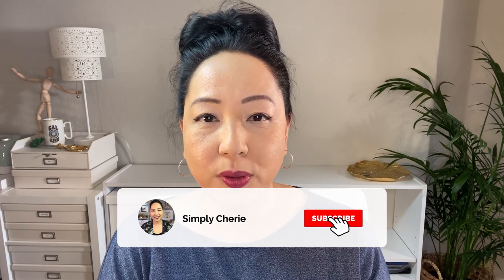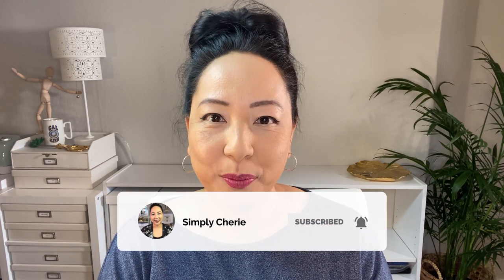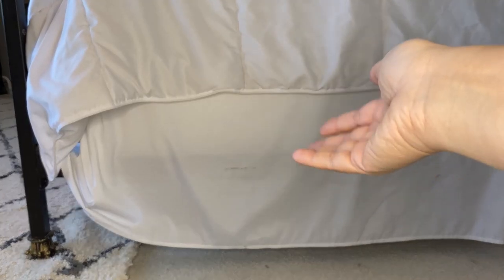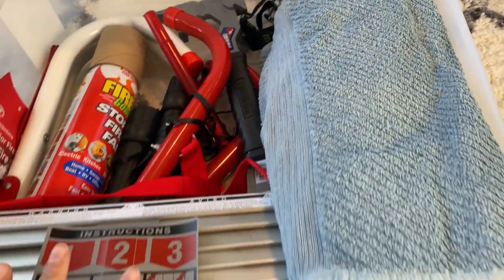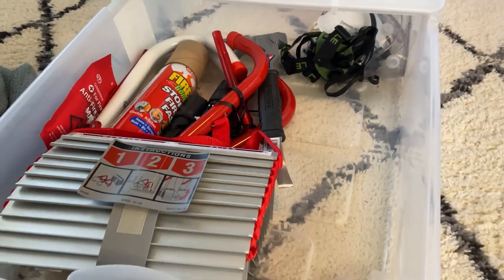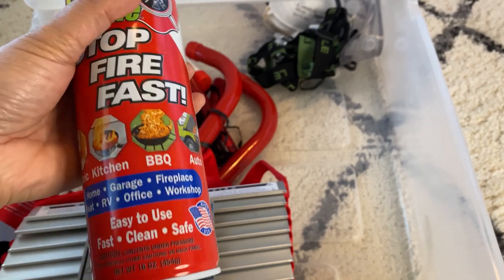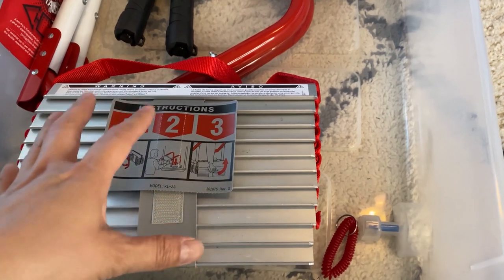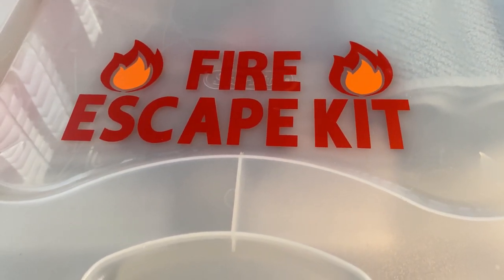How to Organize a Home Fire Escape Kit - Don’t Delay!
I've unfortunately experienced two home fires, which luckily ended up with everyone being safe. Here is a basic Home Fire Escape Kit, especially for those of you who have two-story homes or live in an upper-story apartment. This is a basic kit, so please make sure to set one up for you and your home that makes sense for you to get out safely and quickly. For more information and home fire safety and prevention,

Items in this kit:
1. Sterilite under bed rollaway wheeled tote with lid (66 quarts, 4-pack)

2. Kidde 468193 KL-2S Two-Story Fire Escape Ladder with Anti-Slip Rungs, 13-Foot

3. 15" Multi-Function Demolition Tool

4. Fire Gone 2NBFG2704 White/Red Fire Suppressant Canisters (16 oz, 2-pack)

5. Whistle with Breakaway Lanyard & Wristband Coil & Waterproof Box (2-pack)

6. Pet Alert Fire Rescue Sticker (4-pack)

7. N95 Masks

8. Energizer LED Flashlight

9. Glow stick (battery-operated)
I got mine from Costco. This is similar.

10. Headlamps (water-resistant, 1 or 2-pack)

11. Anti-Fire Smoke Mask

Other Items:
1. Full Face Gas Cover Mask

2. iEvac the only American Certified Smoke Hood/Fire Mask

3. Anti-Smoke Mask for Pets

The Equipment I Use:

1. CANON 70D
2. LIGHTING SET
3. RODE MIC
4. BLUE SNOWBALL CONDENSER MIC
5. PNY 128GB HIGH SPEED SDXC MEMORY CARD